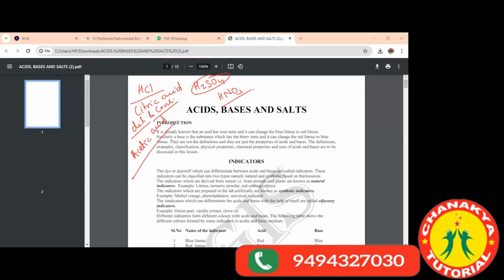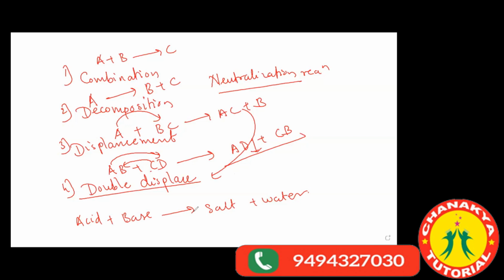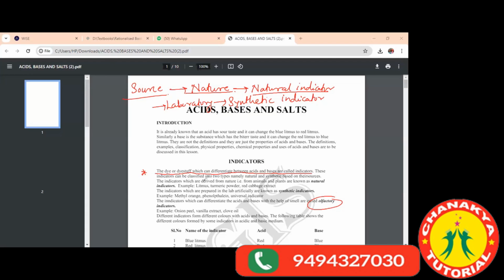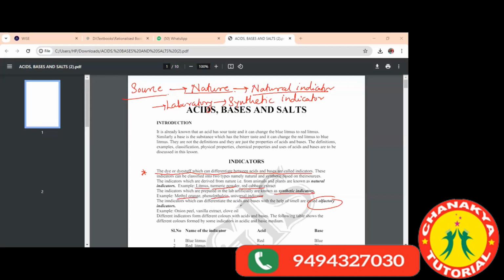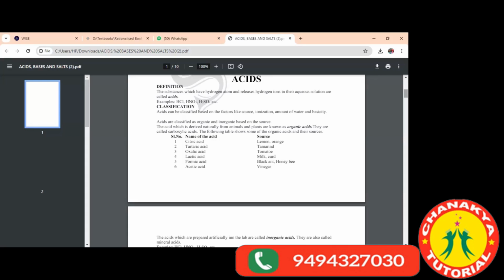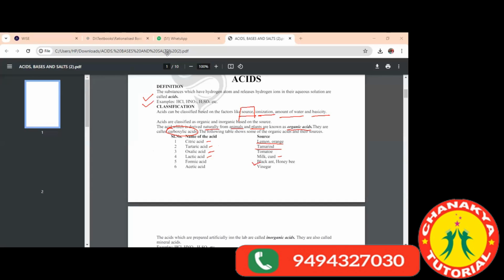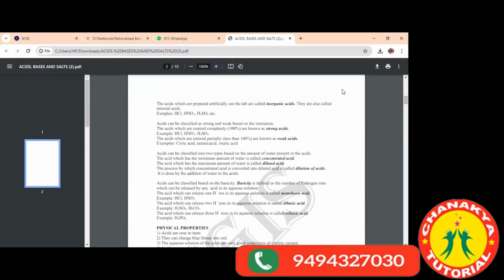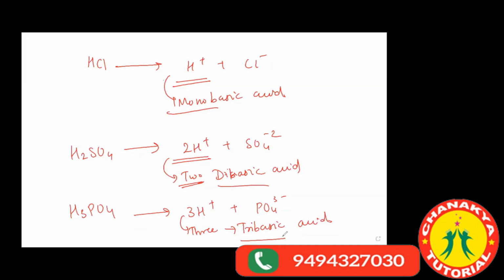Acids, bases and salts L3